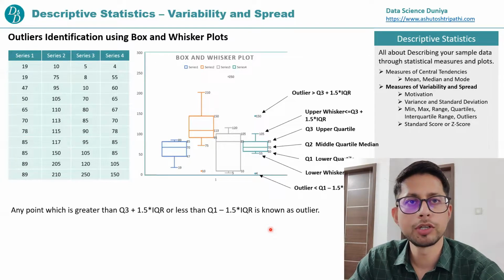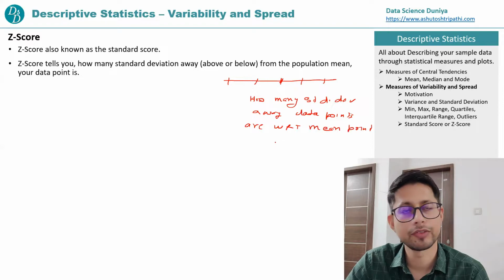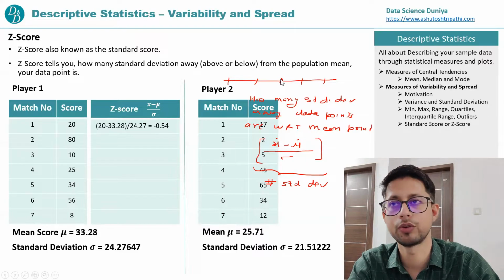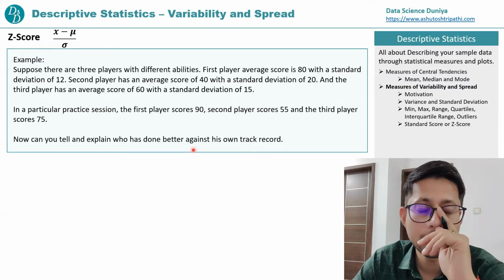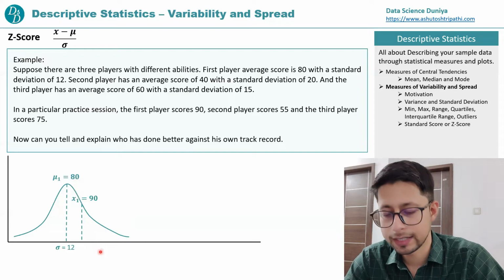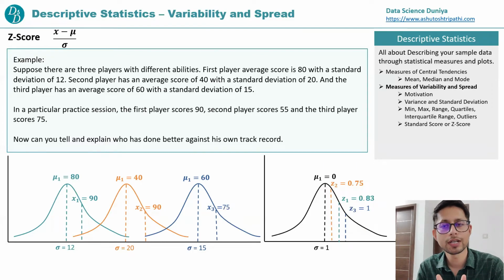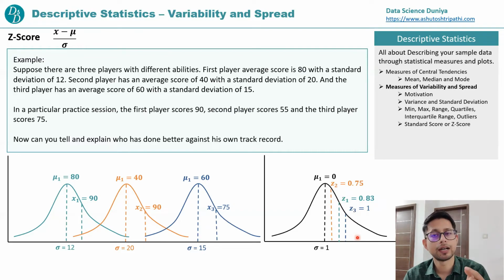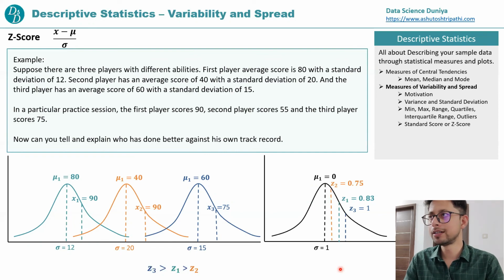What is Z-score? & It's significance in statistics in Data Science | Ashutosh Tripathi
Edited by @psychewithchetna